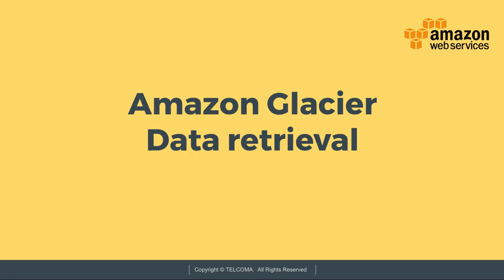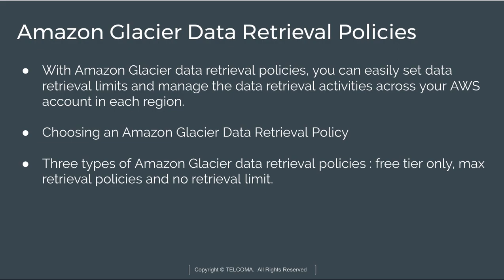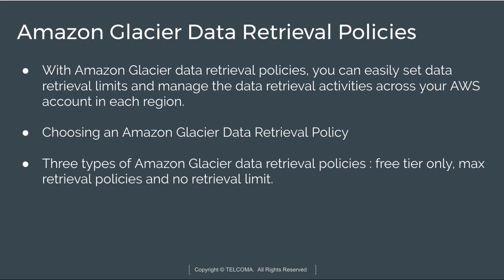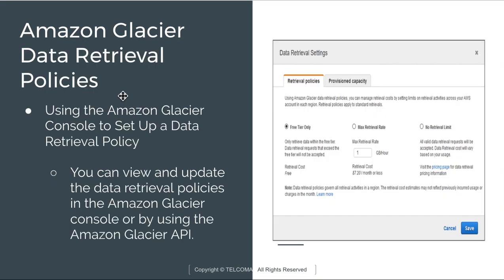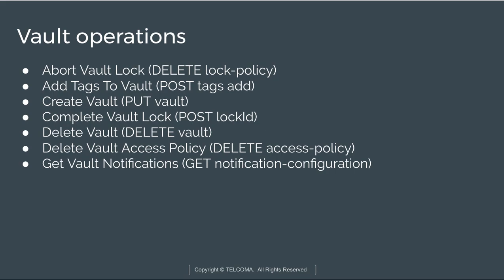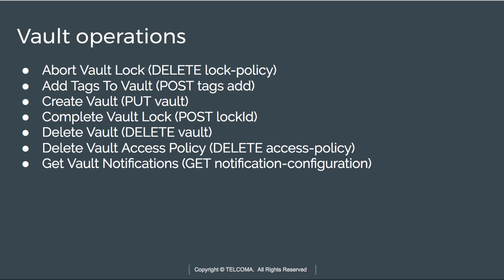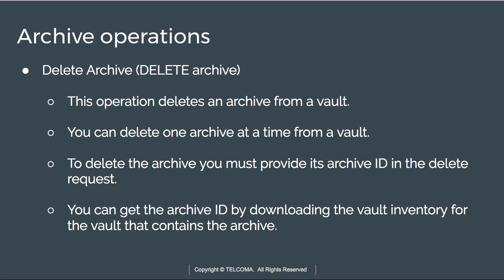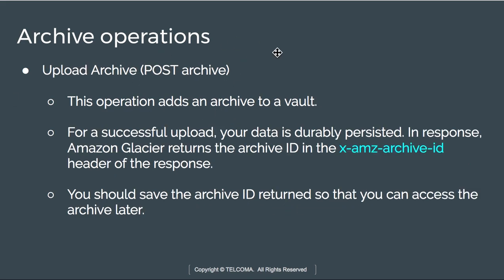55 Amazon Glacier data retrieval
Amazon Glacier provides low-cost, long-term storage for data archiving and backup, with retrieval options including expedited, standard, and bulk to balance speed and cost. Retrieval times vary from minutes to hours based on the chosen option.